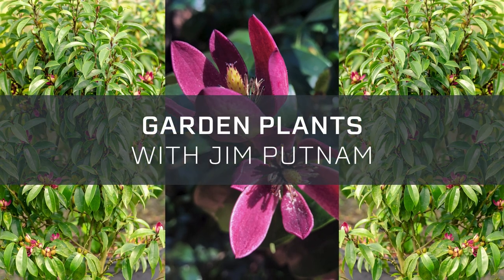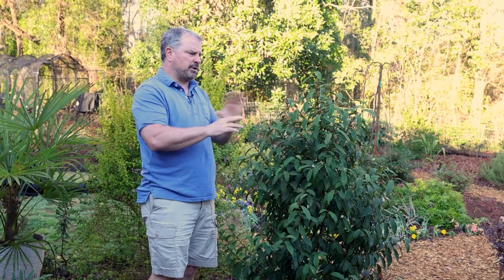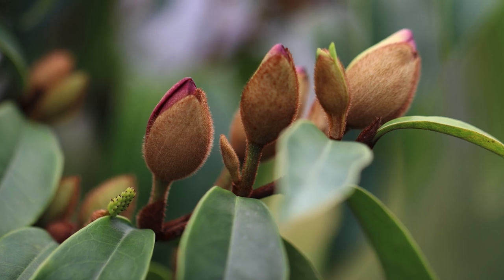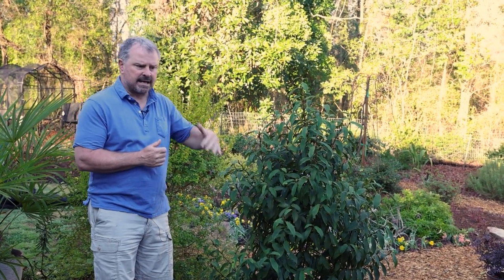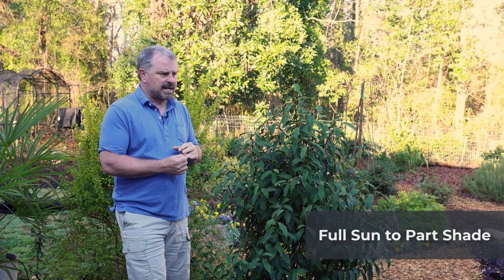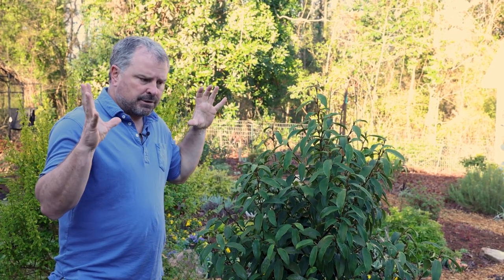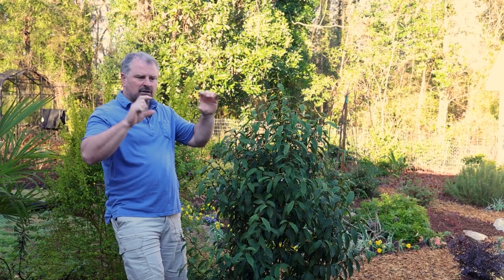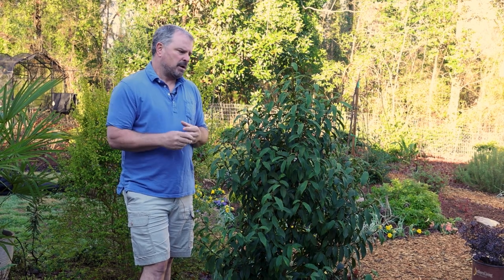‘Stellar Ruby’ Magnolia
In this video I talk about ‘Stellar Ruby’ Magnolia. It is a great narrow upright evergeeen shrub with amazing fragrant flowers.

Horttube,com